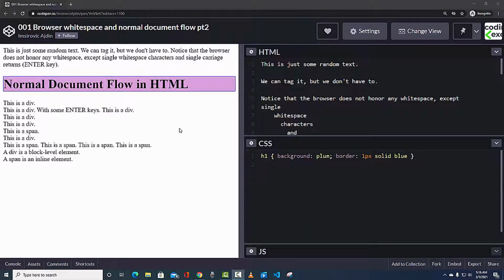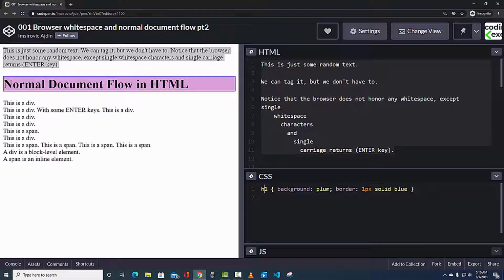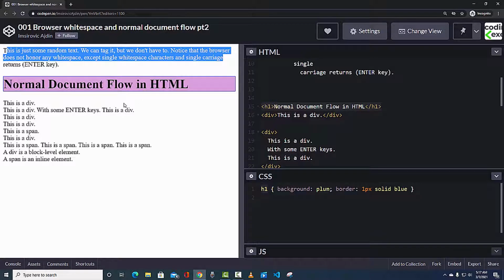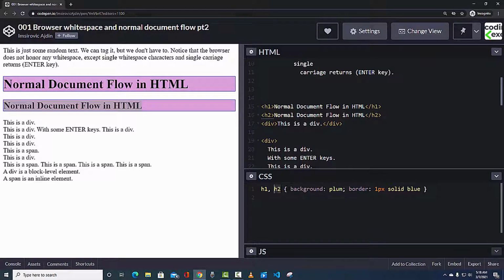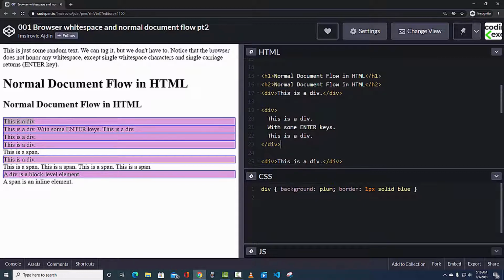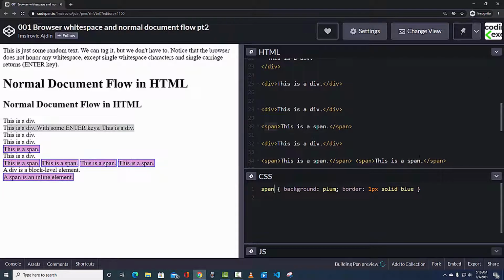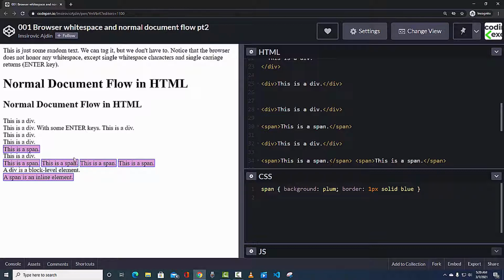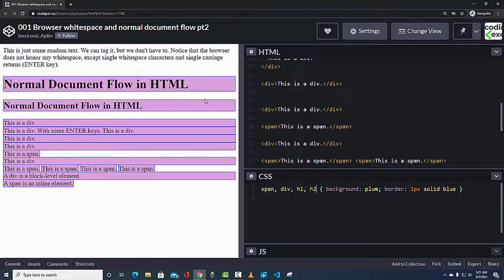HTML and CSS basics, part 2: Normal document flow and two types of HTML elements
Normal document flow is the default flow of elements on an HTML page. To understand how to build website layouts, we need to understand normal document flow, in addition to the basic distinction between all HTML elements: block versus inline HTML elements.

Here's a more detailed description of the things we're discussing in this video:
✔️ What is normal document flow?
✔️ What are block-level elements?
✔️ What are inline elements?
✔️ How can we style multiple types of HTML elements with a single CSS declaration?
✔️ Some examples of block-level elements in HTML
✔️ Some examples of inline elements in HTML